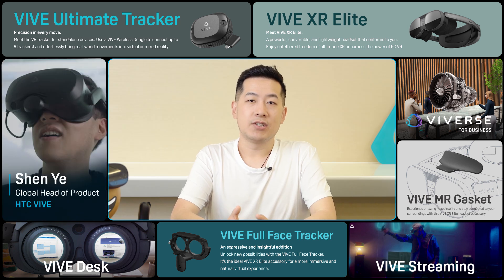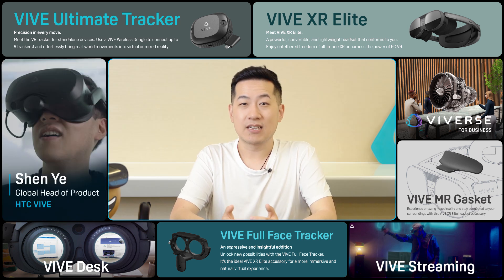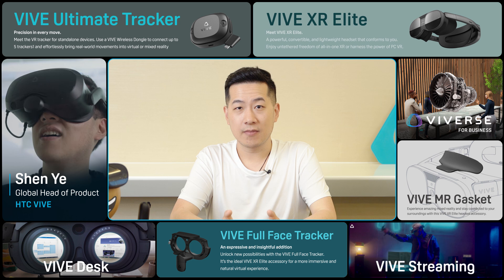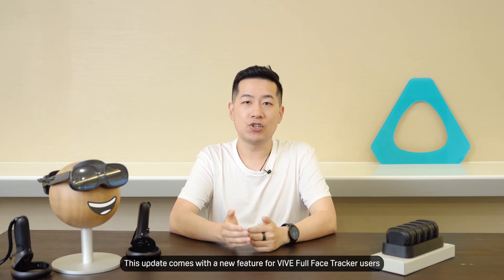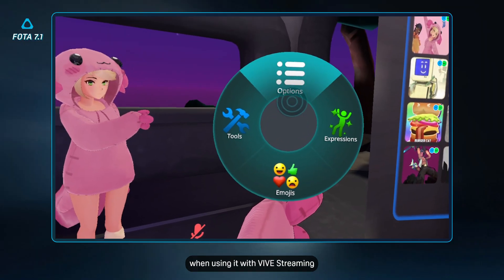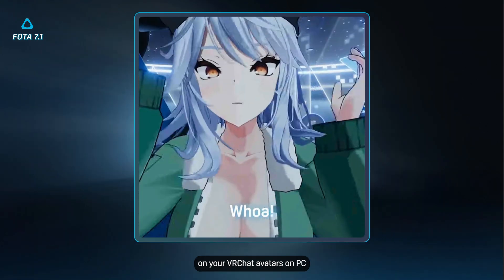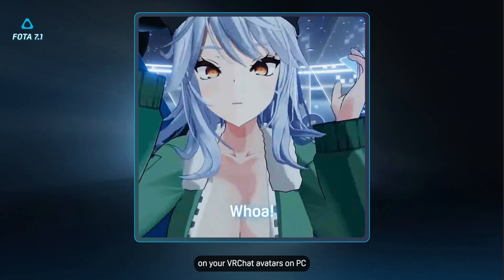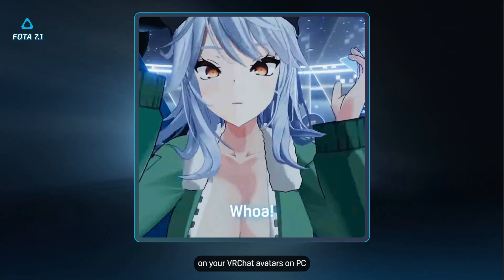VIVE XR Elite - New Features and Updates - FOTA 7.1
Experience the latest software update for VIVE XR Elite with FOTA 7.1! With this release, the VIVE Full Face Tracker now supports standalone VRChat avatars, offering high-precision eye, face, and full-body tracking. Plus, VIVE Desk graduates from beta to public release, providing a virtual workspace with customizable displays. Learn more and update your VIVE XR Elite today!

Blog - VIVE Desk Brings Muti-screen XR Streaming to VIVE XR Elite